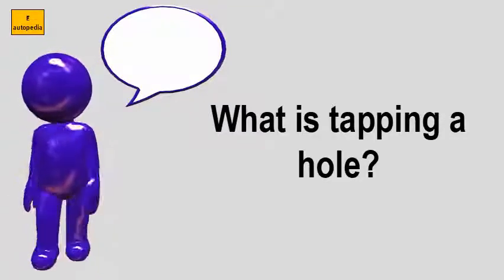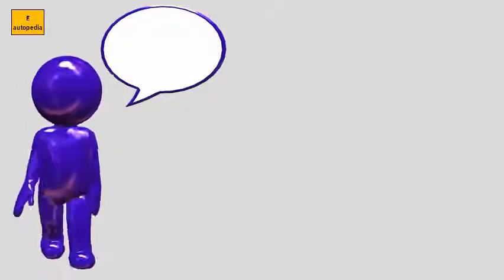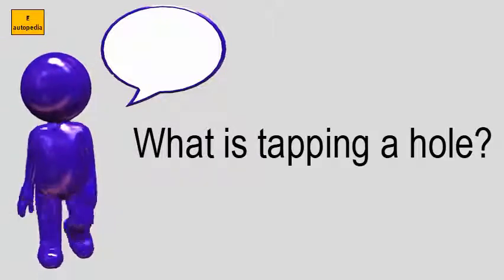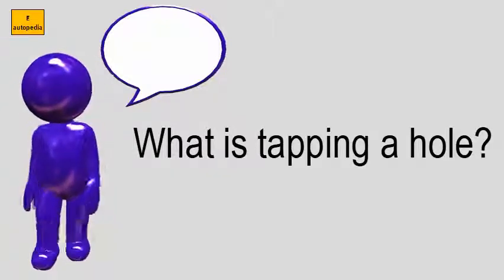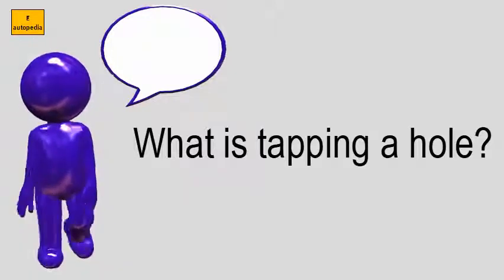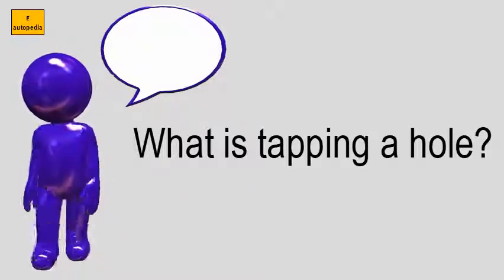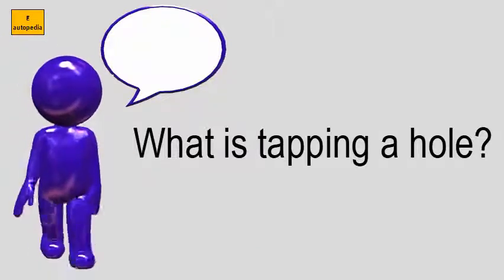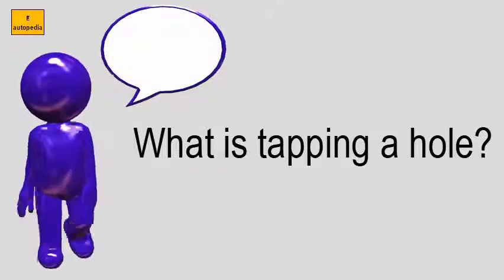What Is Tapping A Hole?